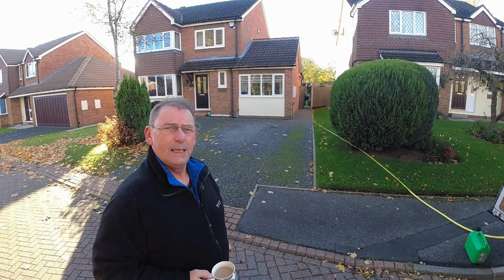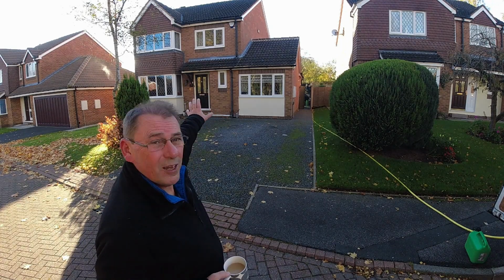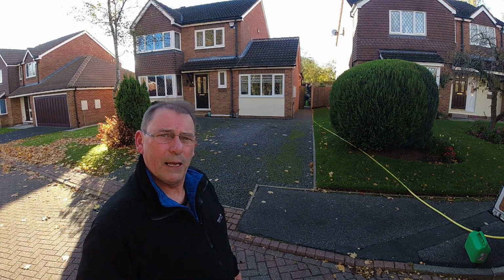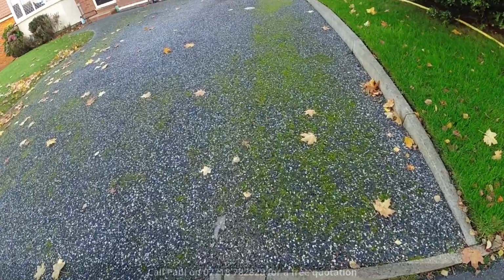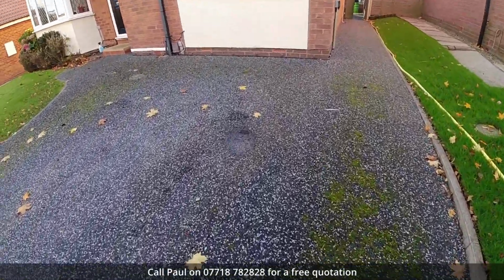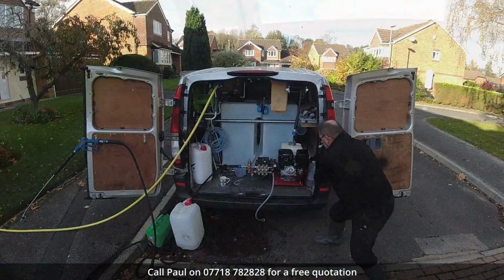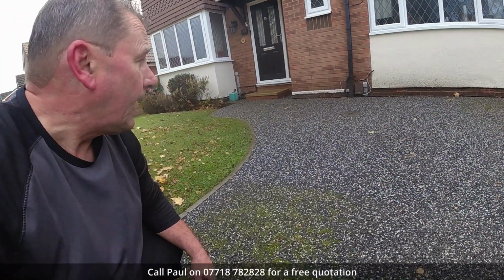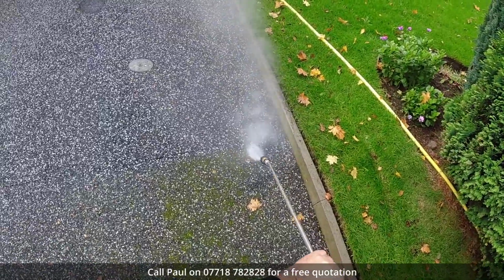MOSS INFESTED Driveway Saved By Weapon Of Moss Destruction. Leeds.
The driveway of this Alwoodley property in North Leeds is north facing and often in the shade.

Being dark and damp had made it a perfect breeding ground for moss and left unchecked this would eventually spread everywhere, leaving it both slippery and rather unsightly.

Whilst the surface looked like tarmac, it was actually a resin bond material which had not been laid very well. This left it fragile in places, so extra care was needed.cd

After pressure washing and rinsing down, it ended up looking like new and the home owners were very happy.

To find out more about our services please get in touch.

JetReady - Exterior Cleaning Service
Serving Yorkshire and Lancashire

Music credits.